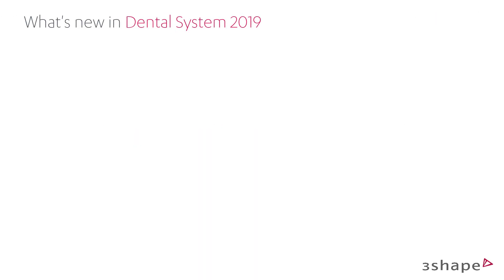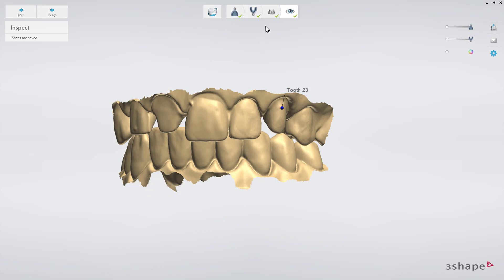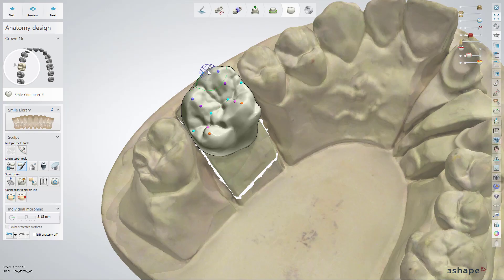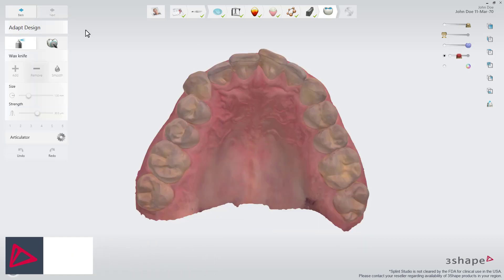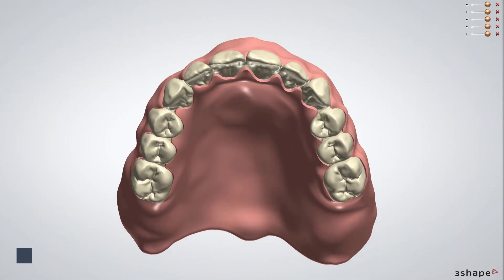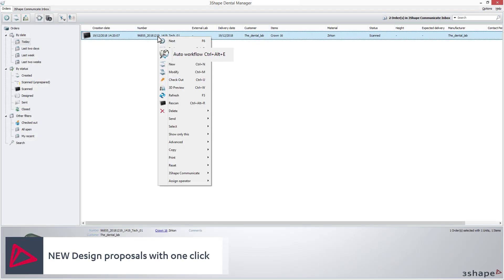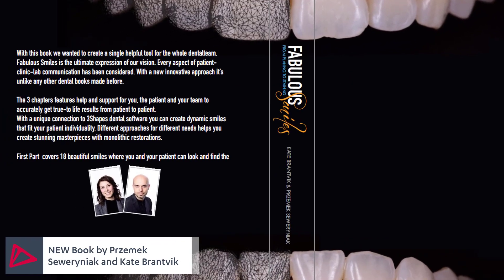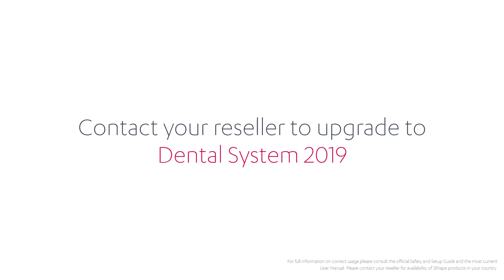What's new with Dental System 2019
The video shows the highlights of the latest 3Shape Dental System software.